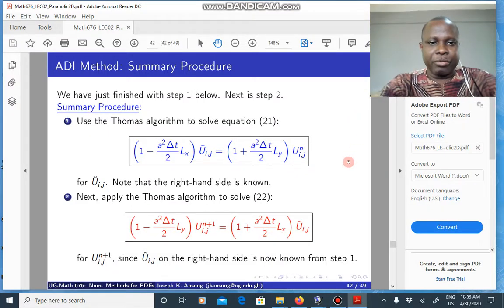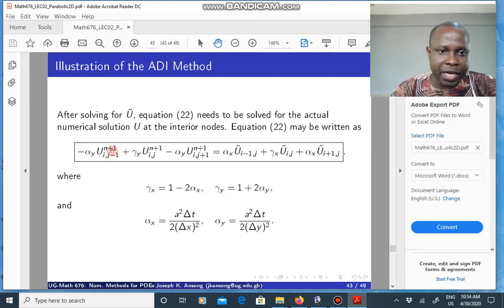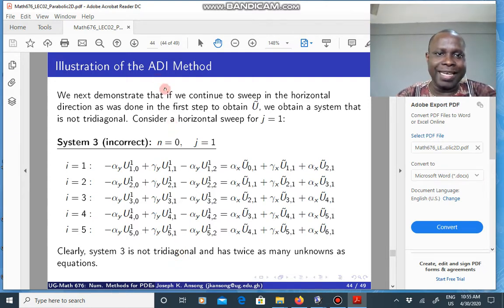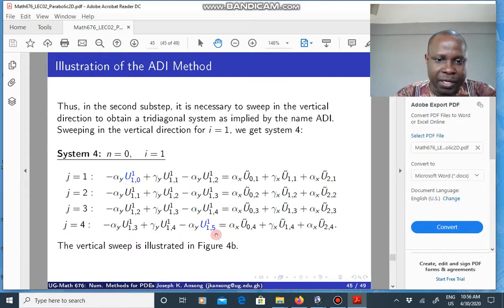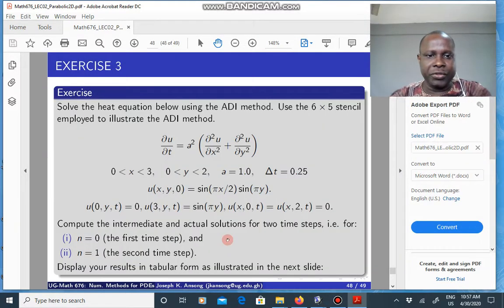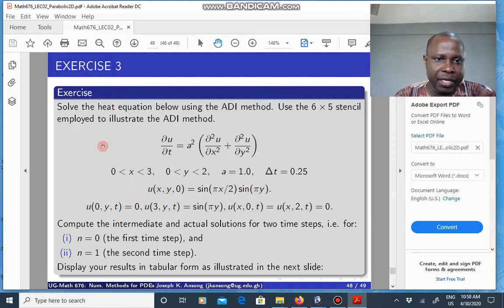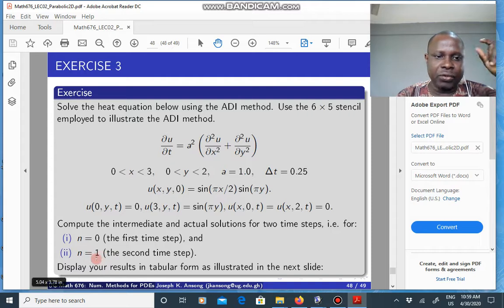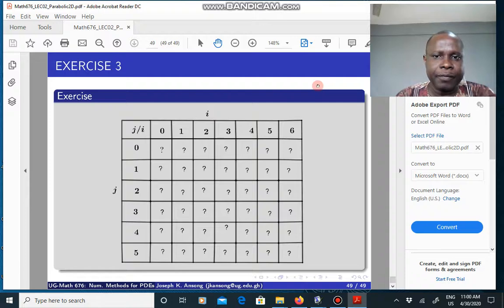Math676 LEC09 The ADI Method: illustration - PART 2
We continue our lecture on illustrating the ADI method using a simple rectangular stencil. We show that it is important to alternate the direction of sweep in order to obtain a tridiagonal system of equations.